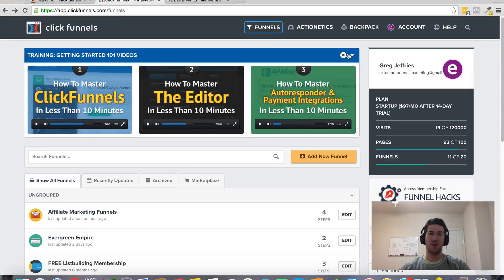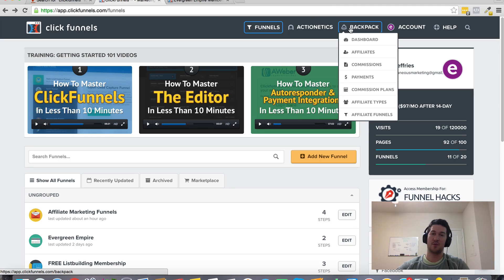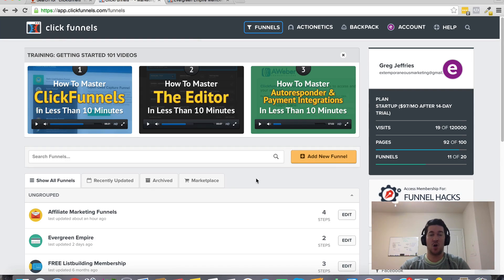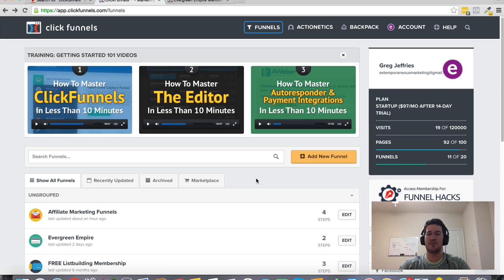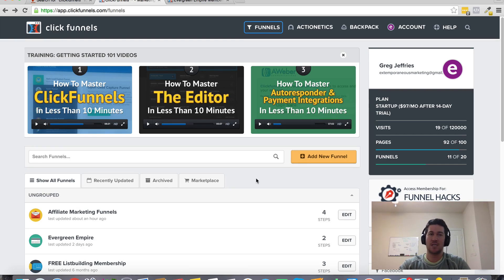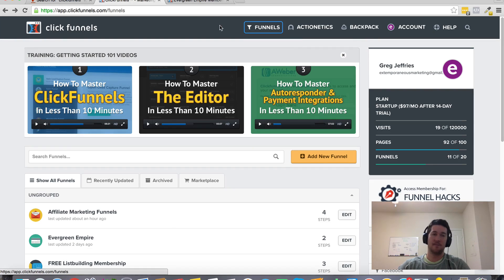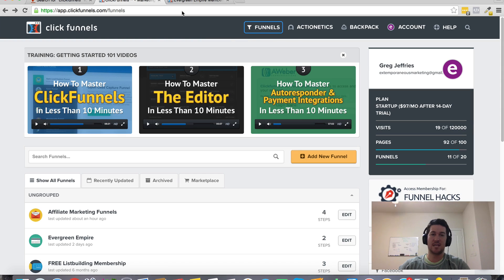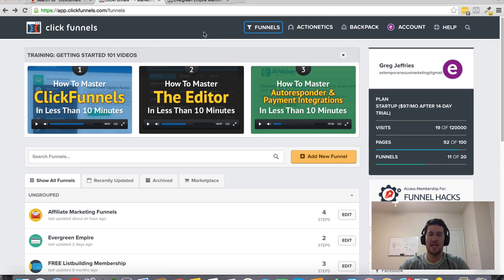The Steps for Requesting a Clickfunnels Refund